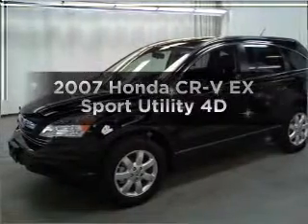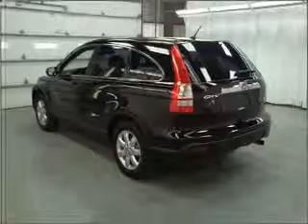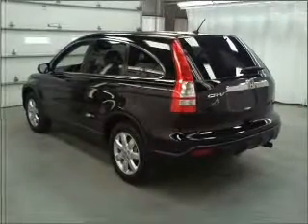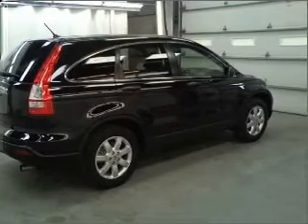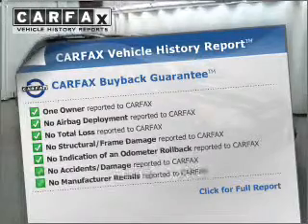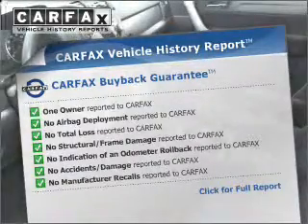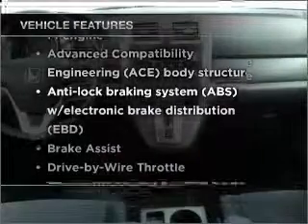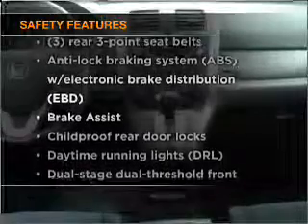2007 Honda CR-V - Manheim PA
Year: 2007
Make: Honda
Model: CR-V
Trim: EX Sport Utility 4D
Engine: 4 cylinder 2.4 liter vtec
Transmission:
Color: Black
Mileage: 72671
Address:
14 Anthony Drive